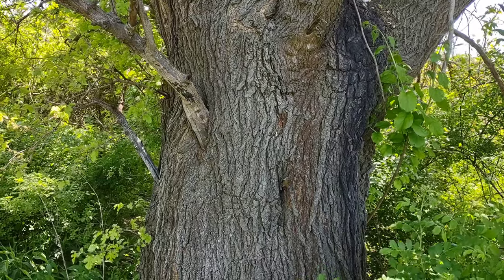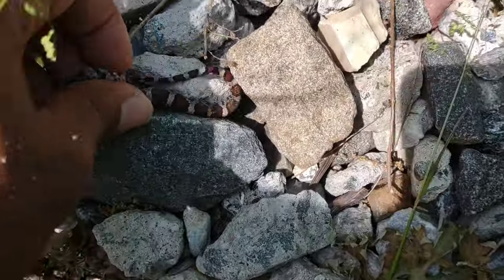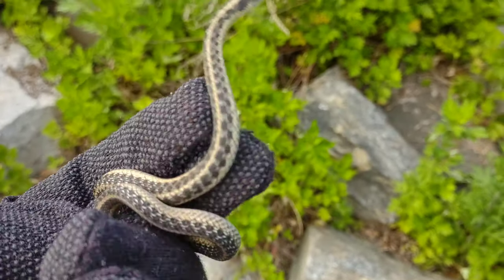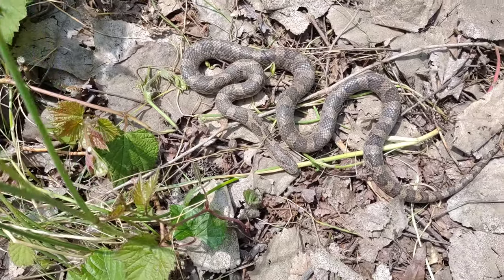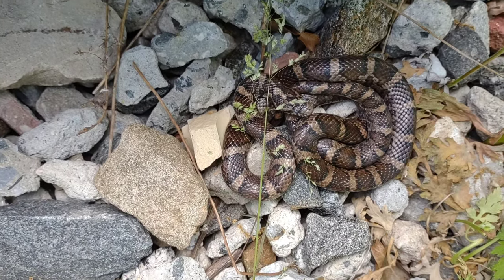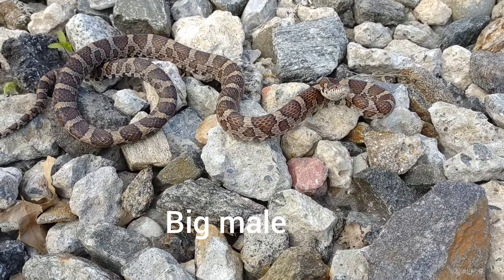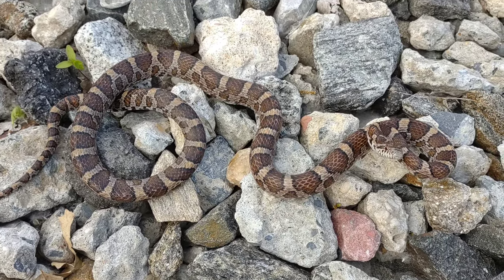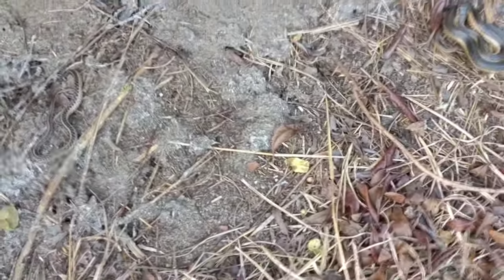Late spring herping, Milks, Garters, Frogs and more The snakes are finally coming out in full force!